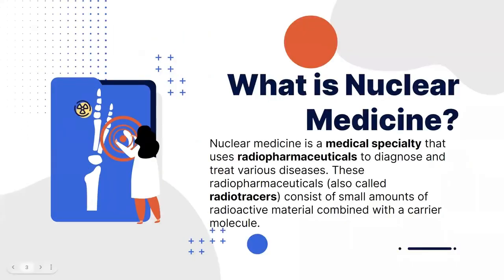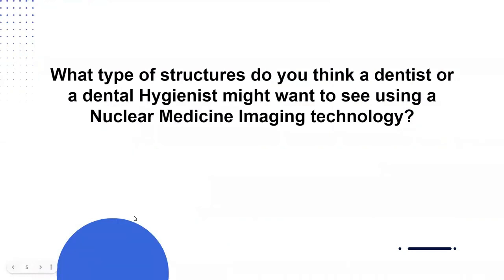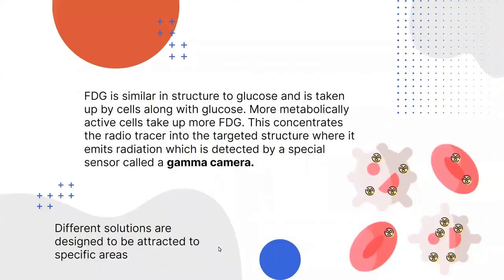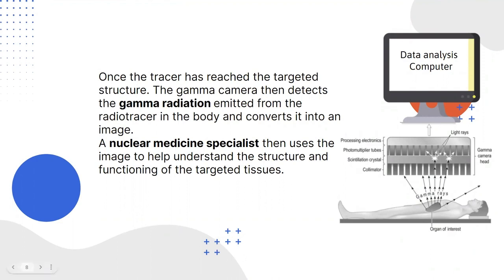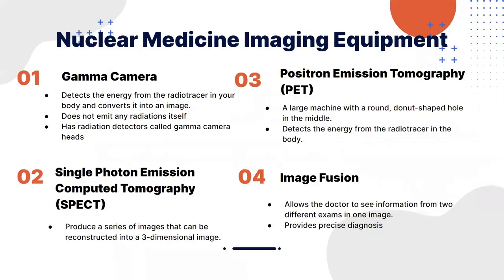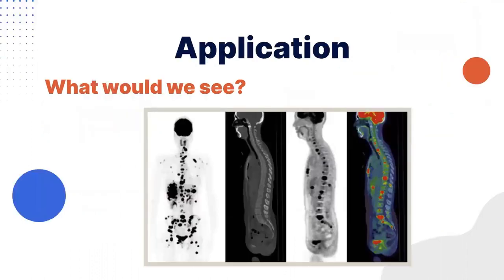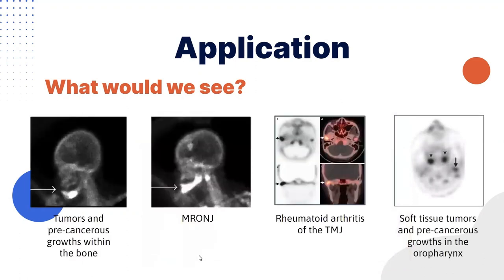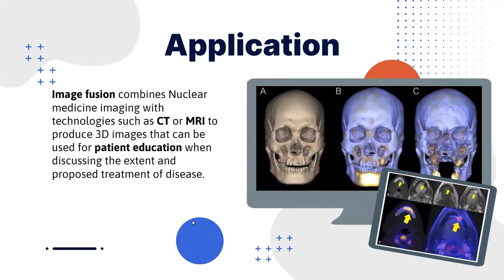Nuclear medicine imaging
The Dental Hygienists role in nuclear medicine imaging